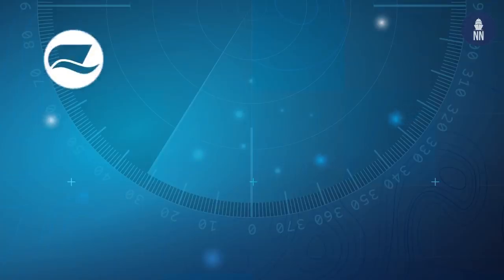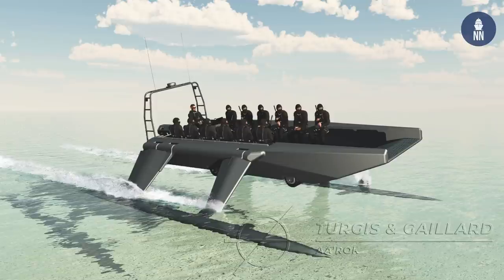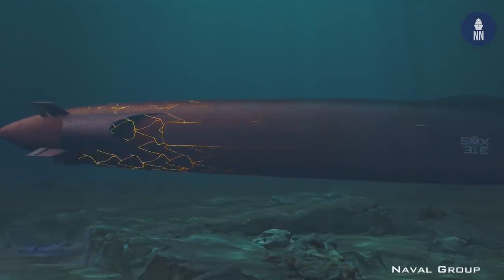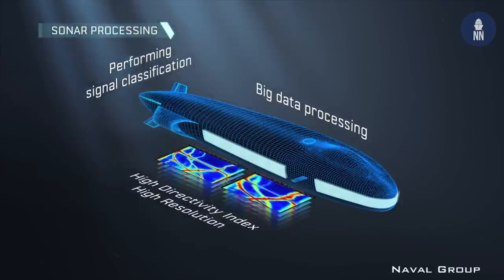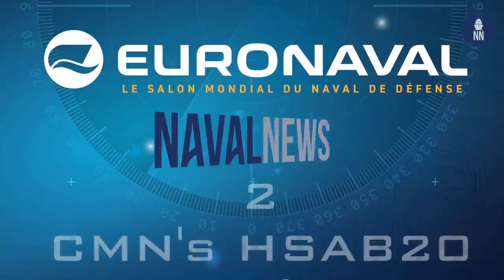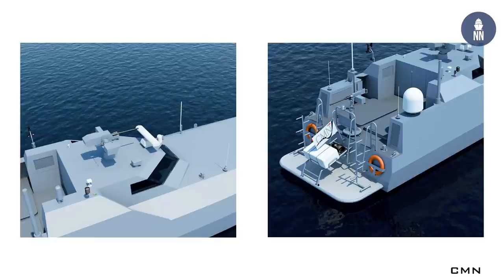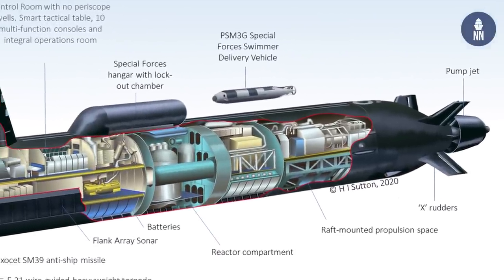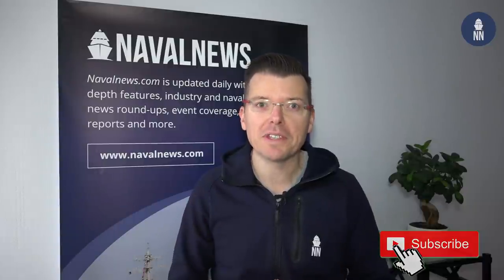Euronaval 2020 Top 5 Topics Covered by Naval News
In this video we share with you the 5 topics that really caught your attention, the 5 most popular stories published by Naval News in the Euronaval 2020 official show daily.

Euronaval 2020 ended a week ago, this year the event was exclusively digital because of the pandemic but once again the largest naval defense show in the world did not disappoint: It was packed with innovations and new ship designs unveiled for the first time: Overall a great showcase of naval technologies.

Our top 5 stories published during the event were:
#5 - 00:43 The Kraken assault boat unveiled by French Group Turgis and Gaillard
#4 - 01:25 SMX31E full electric concept submarine by Naval Group
#3 - 02:33 EMALS and PANG, the future aircraft carrier of the French Navy
#2 - 03:02 HSAB20 High-Speed Patrol Boat by CMN
#1 - 03:47 The new Suffren-class Submarine of the French Navy